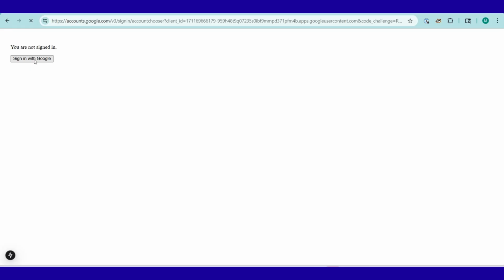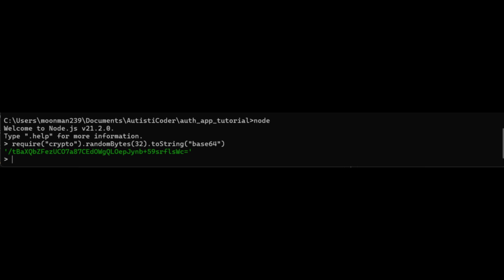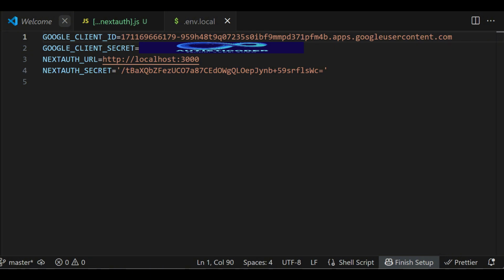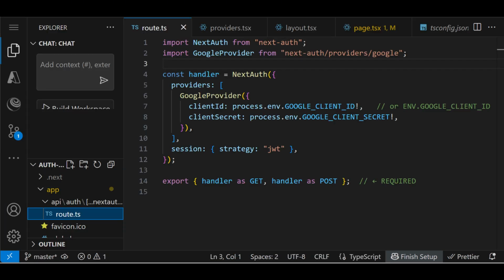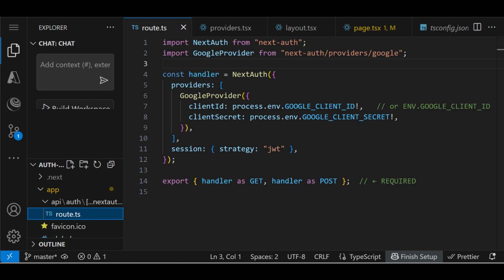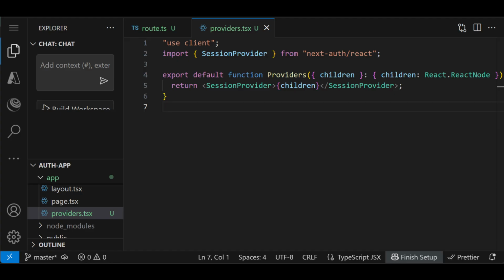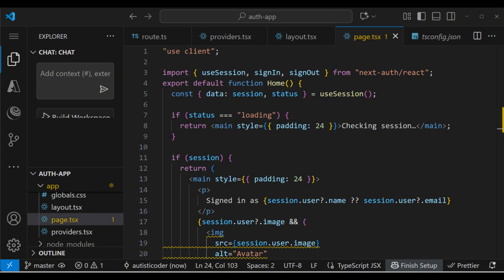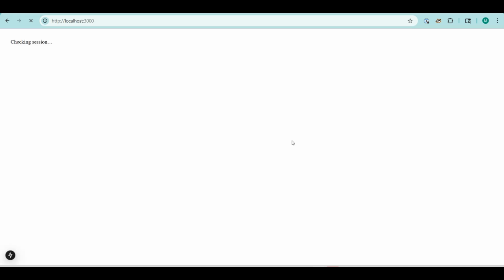Add Google Login to Next js with NextAuth - An Autism Friendly Coding Tutorial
Learn how to add Google login to a Next.js app using NextAuth — step by step, at a calm pace, with no jargon. This autism-friendly coding tutorial walks through all the essentials:

Installing NextAuth

Creating and filling in .env.local

Setting up the NextAuth route in the App Router

Testing the session endpoint early

Adding the SessionProvider

Building a simple sign-in / sign-out UI

Verifying the login works

You’ll see the whole process clearly, with predictable structure and micro-wins along the way.

This tutorial uses the Next.js App Router with TypeScript.